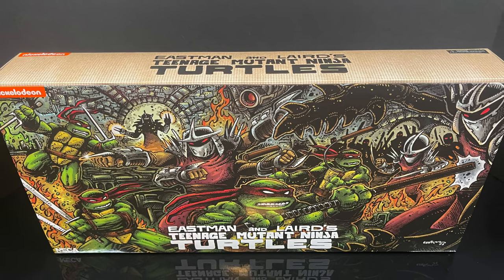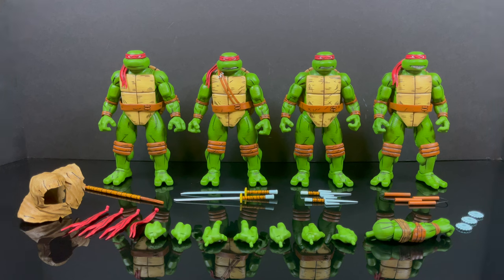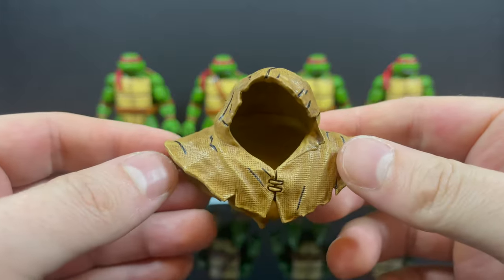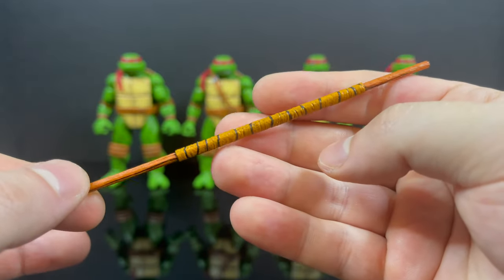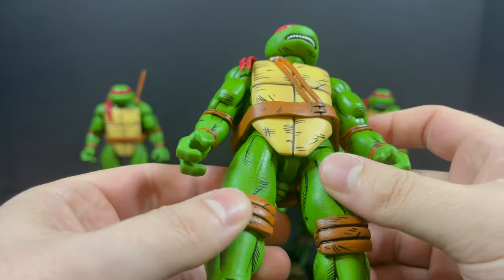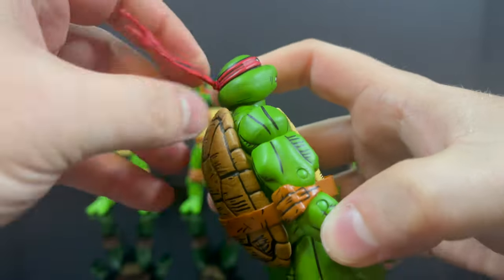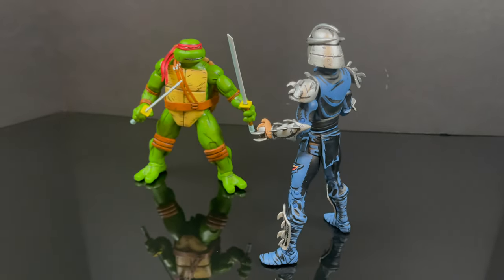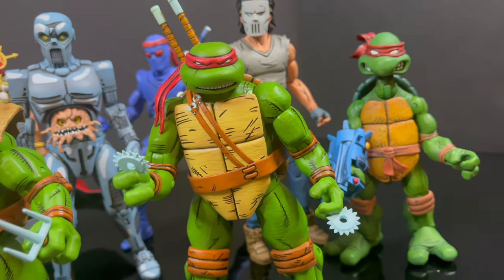2023 JIM LAWSON’S TEENAGE MUTANT NINJA TURTLES|Mirage Comics | NECA Toys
Join me as we take a deep dive look at the brand new Neca Toys TMNT Boxset featuring Turtles drawn in the art style of Jim Lawson!